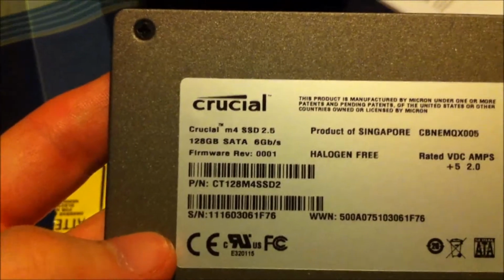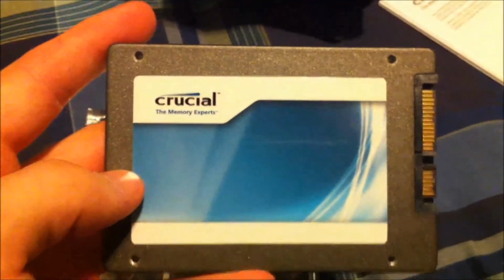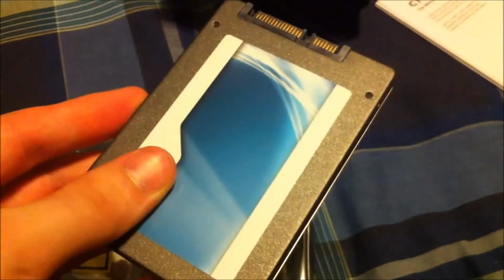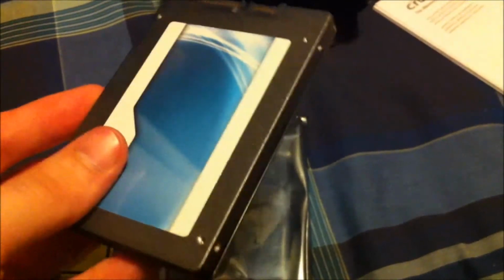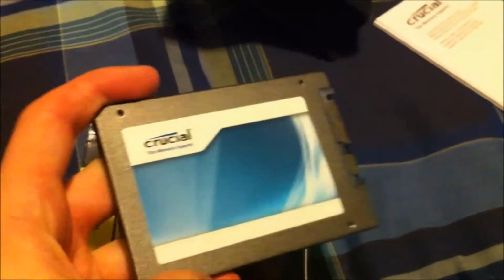Crucial m4 C400 128GB SSD Unboxing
This is an unboxing video of the Crucial m4 C400 128GB Solid State Drive. This SSD has really good read and write speeds because it uses SATA 3 6GB/s.